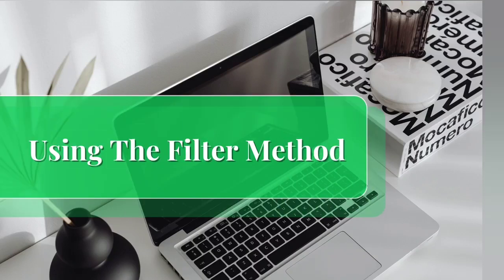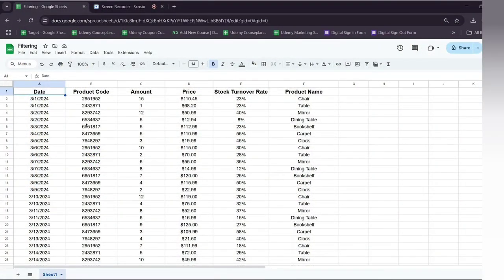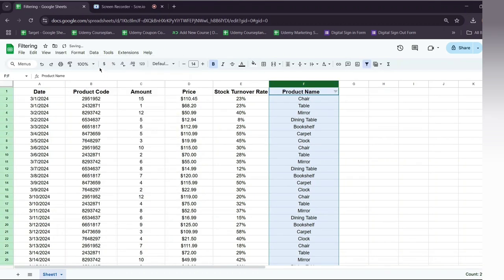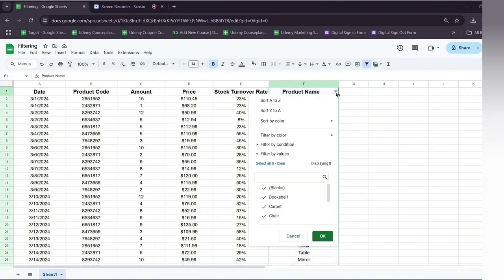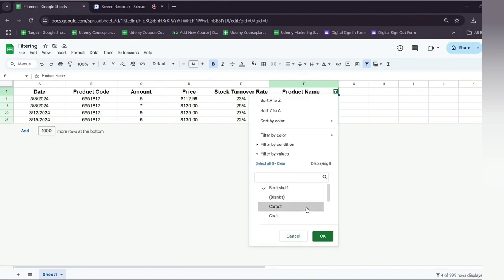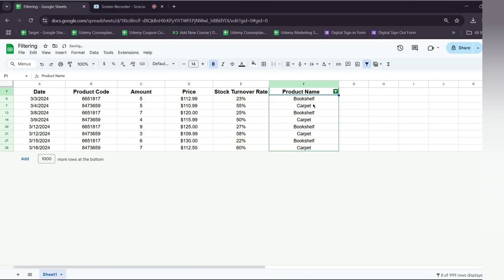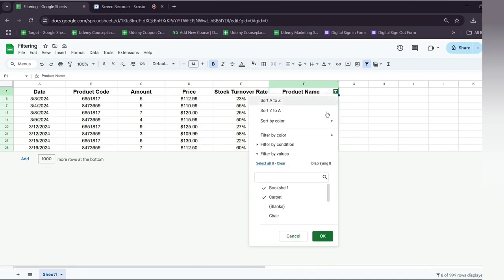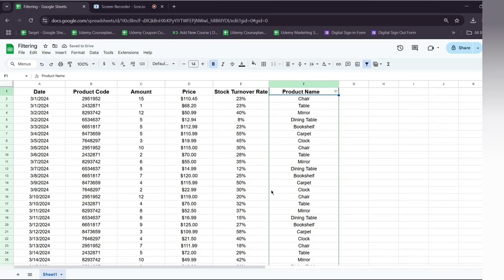How to Use Filter in Google Sheets | Step-by-Step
In this video, you will learn how to use the filtering method in Google Sheets.

This tutorial explains:
– How to apply filter in Google Sheets
– How to filter data by text, number, and date
– How to remove filters
– Why filters are useful for large data

This video is ideal for beginners, students, and office users.